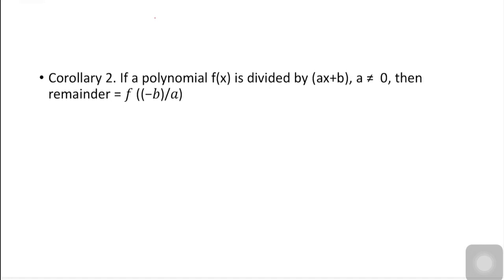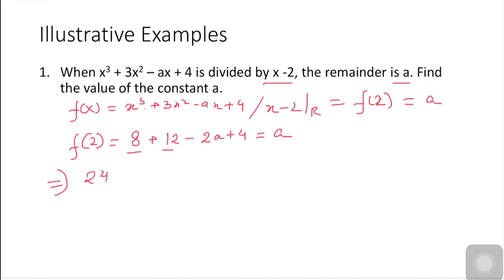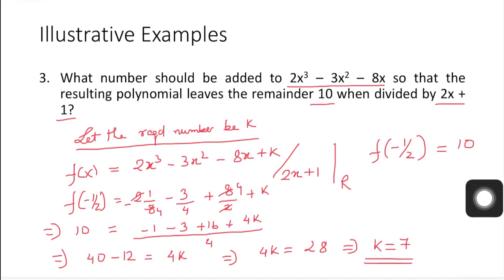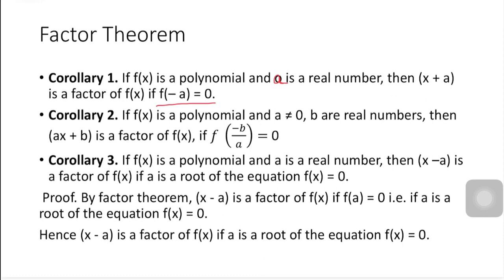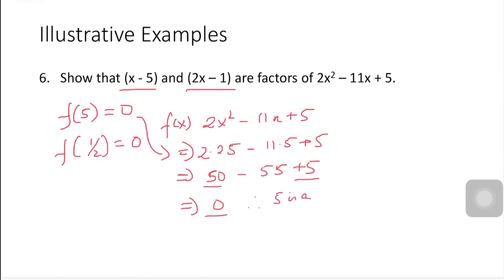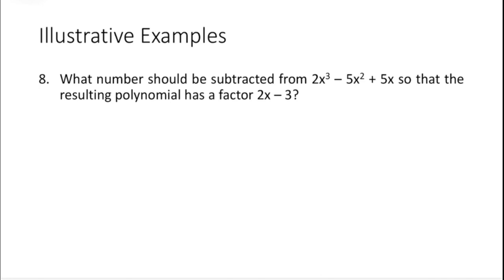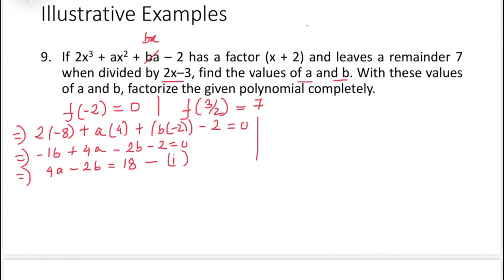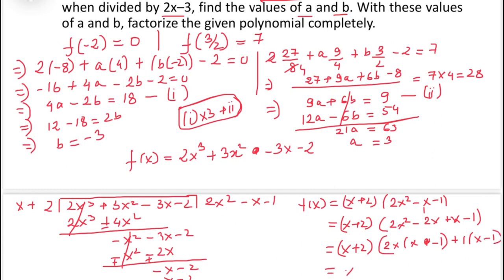GRADE 10 MATH | FACTORIZATION PART 2 Basic to advanced concepts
Covers all the concepts of factorization at grade 10 level.

Topics Covered :

1. Corollary 2. - Remainder Theorem
2. Illustrative Examples ( On topics covered in the entire chapter)